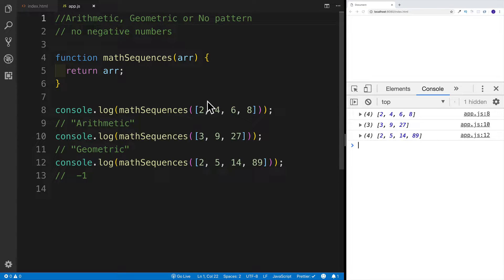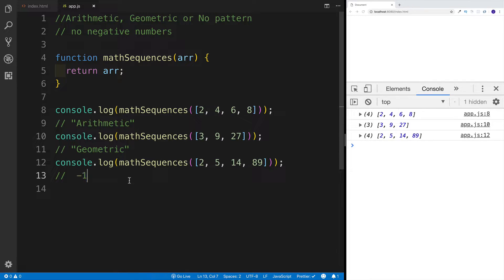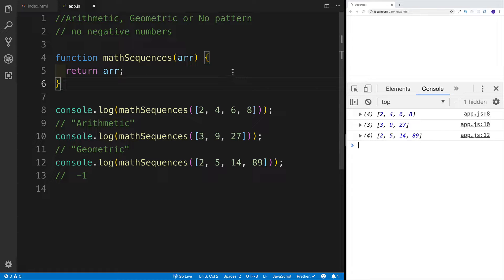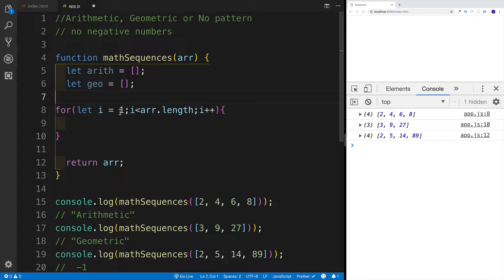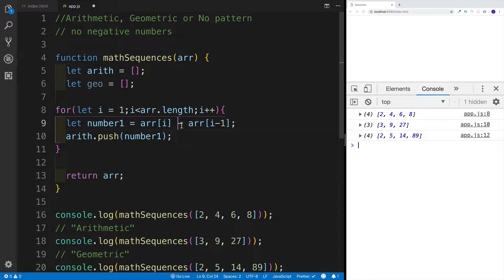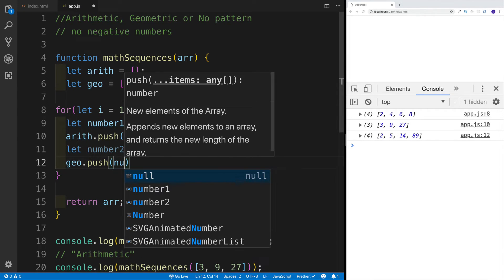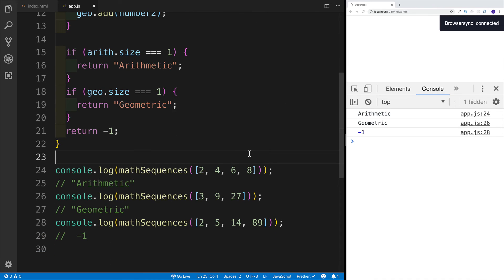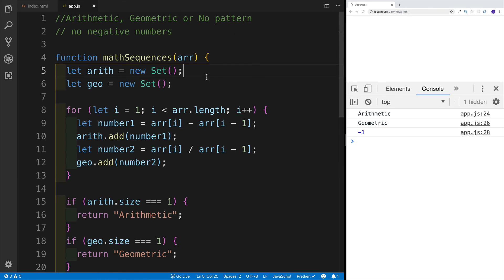Javascript Challenges - Math Sequences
REACT

JAVASCRIPT COURSE

BOOTSTRAP COURSE

IN DEPTH HTML AND CSS

RESPONSIVE WEBISTES

JQUERY COURSE

FLEXBOX COURSE

GRID COURSE

RESPONSIVE COFFEE SHOW WEBSITE

JAVASCRIPT COURSE

BOOTSTRAP COURSE

RESPONSIVE WEBISTES

JQUERY COURSE

FLEXBOX COURSE

GRID COURSE